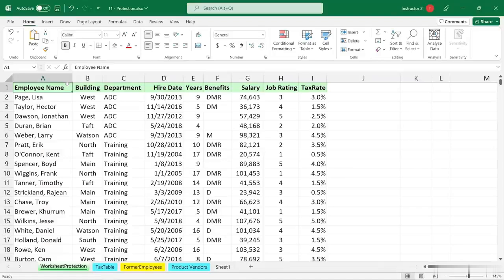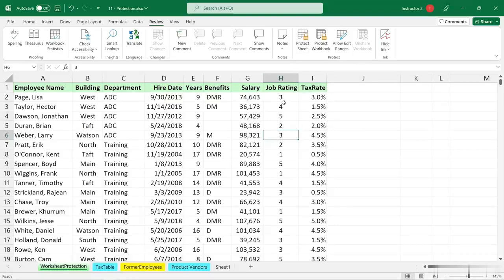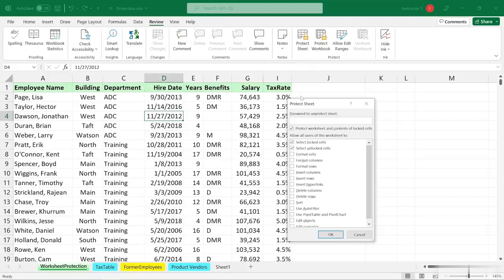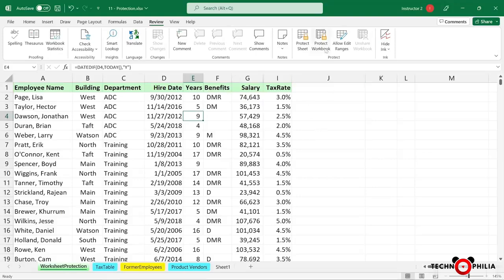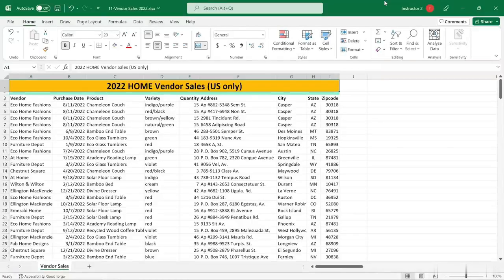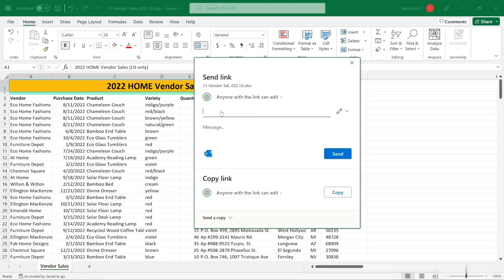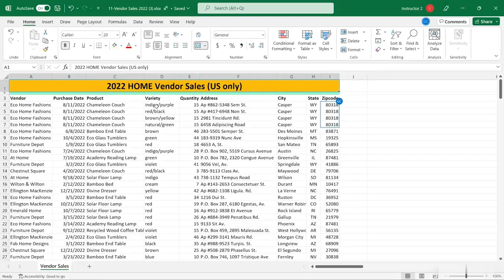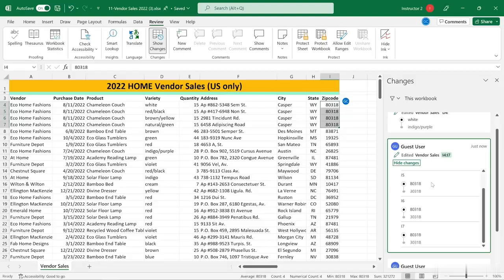20 | How to Share and Protect Excel Files with Multiple Users | MS Excel Essentials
In this video, you will learn easy and effective ways to protect your Excel sheets and workbooks. Whether you want to stop others from changing important data or control who can edit specific parts of your file, this guide will help you do it step by step. Protecting your Excel workbook keeps your information safe and organized, especially when multiple people are working on the same file.

We also show you how to share your Excel files securely with others, allowing real-time collaboration without risking your data. You’ll understand how to lock cells, hide sensitive columns, and use passwords to keep your workbook safe.